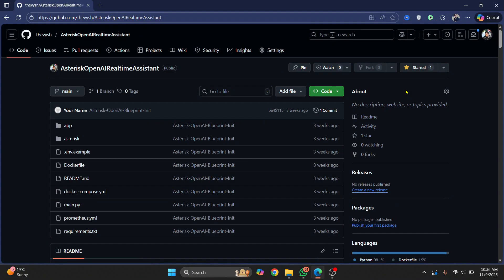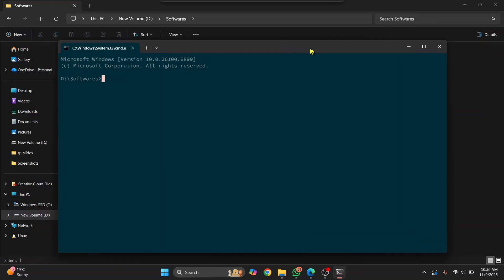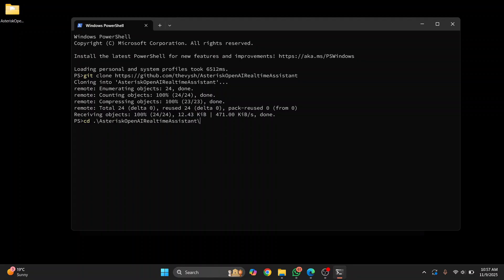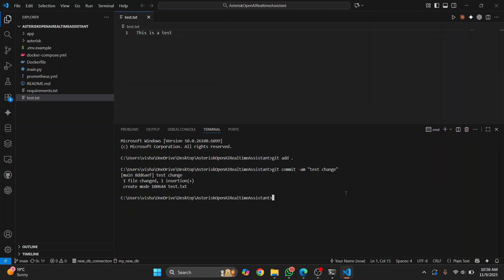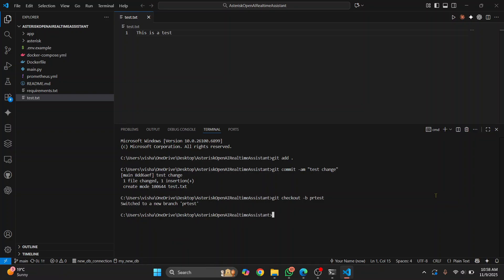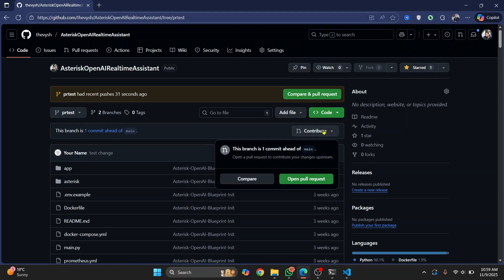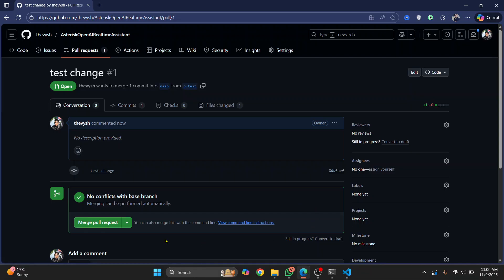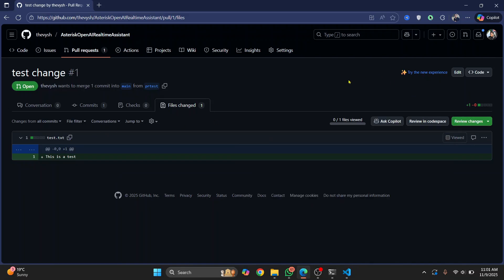How to Create a Pull Request (PR) in Github Easily (2026)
Learn how to create a Pull Request in GitHub step by step perfect for beginners and open-source contributors.
In this short tutorial, I’ll show you how to push your changes, open a pull request, and request reviews like a pro.

You’ll see exactly how to:
✅ Clone a repository
✅ Commit and push changes to a new branch
✅ Create a pull request in GitHub
✅ Add a description and reviewers
✅ Merge or close the pull request

This guide is simple, clear, and ideal if you’re contributing to open-source projects or collaborating with teammates.